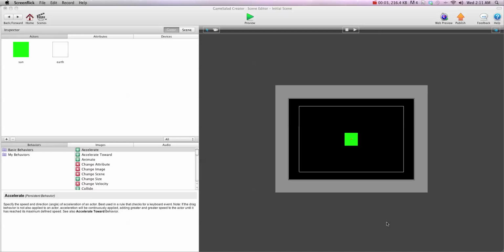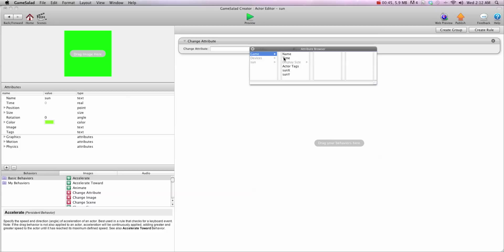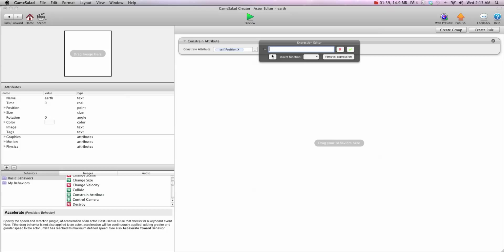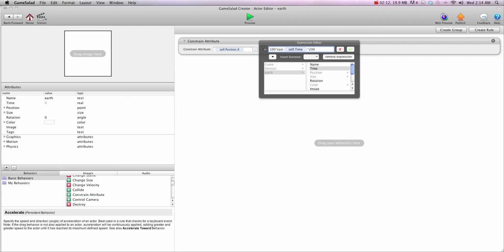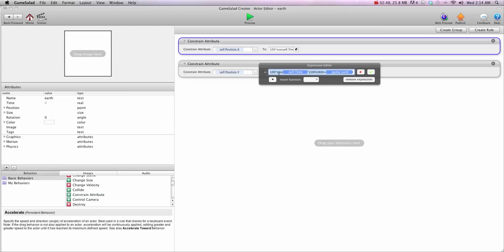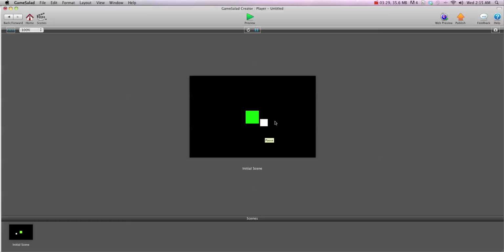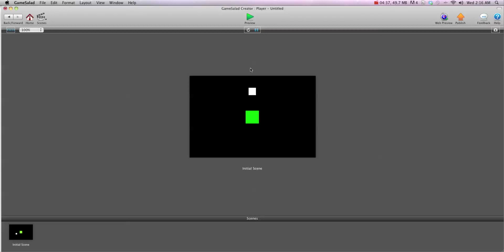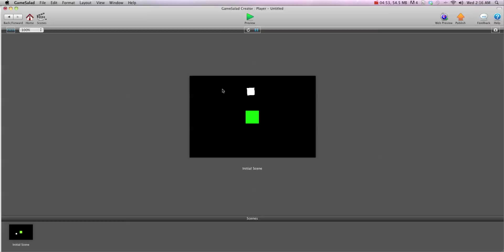Orbit around a point or actor in GameSalad tutorial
Orbit around a point or actor in GameSalad
to get the project file and lots of other cool stuff.